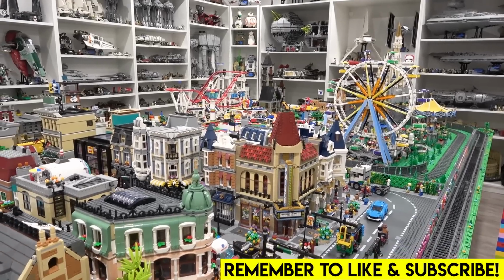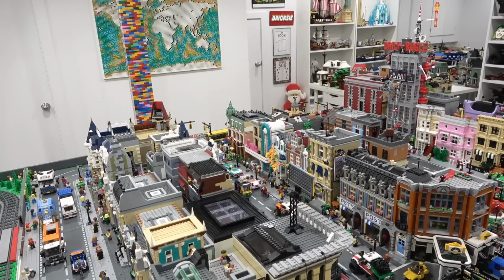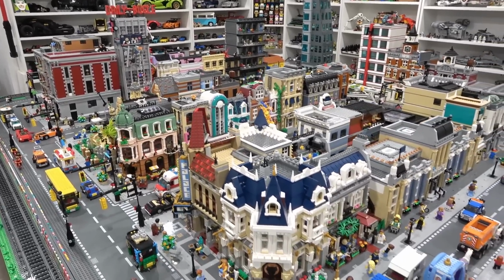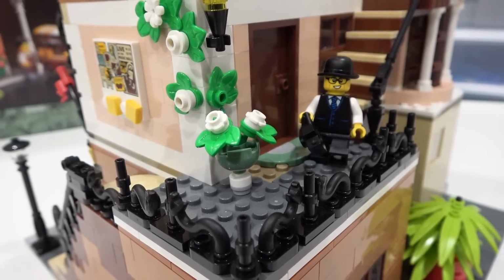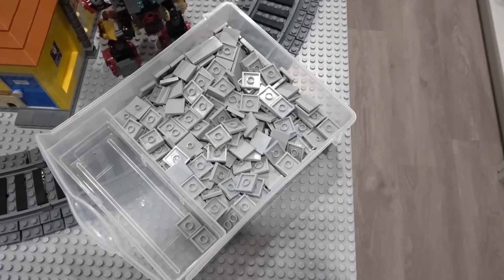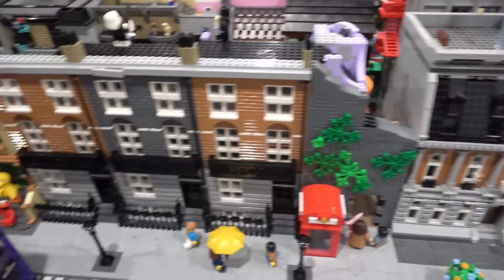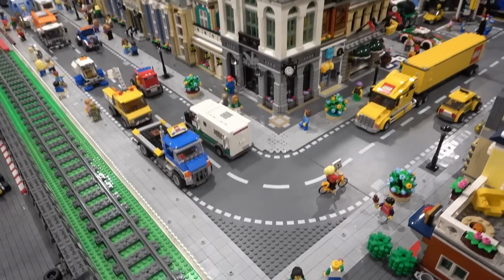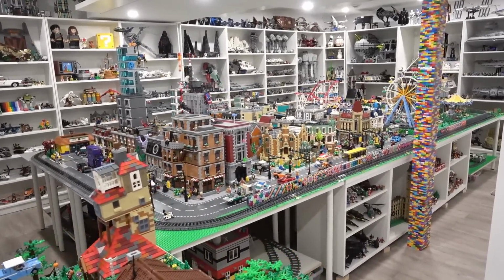LEGO City Update | Placing El Cubo Café Modular Building!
Today we place the newest modular building in the LEGO city! The El Cubo Fine Art Cafe is a brilliant alternate build of the Boutique Hotel and it looks amazing among the other modular buildings. Take part in the fun of placing it in this new LEGO city update!